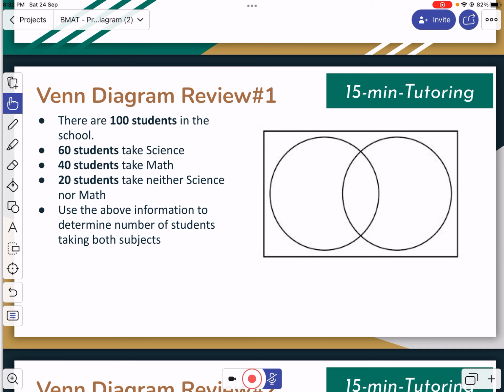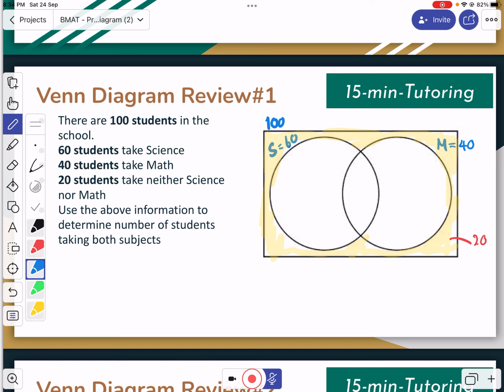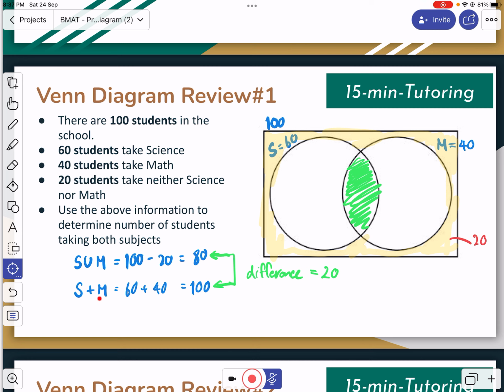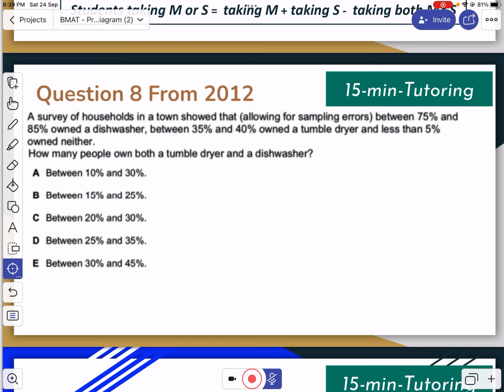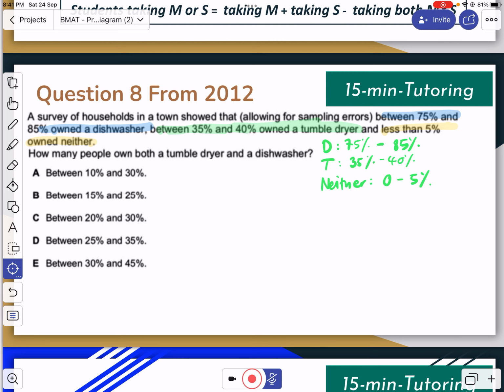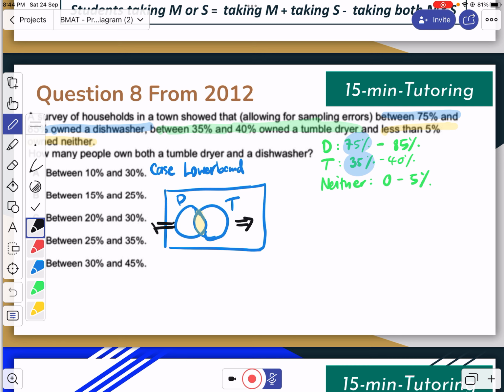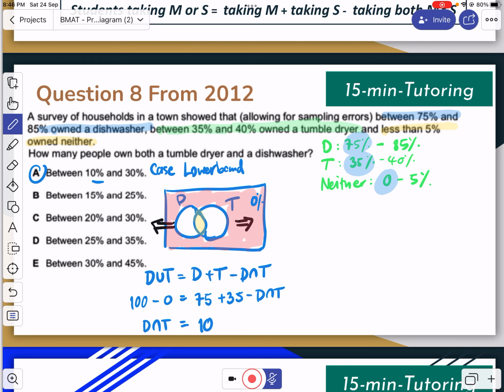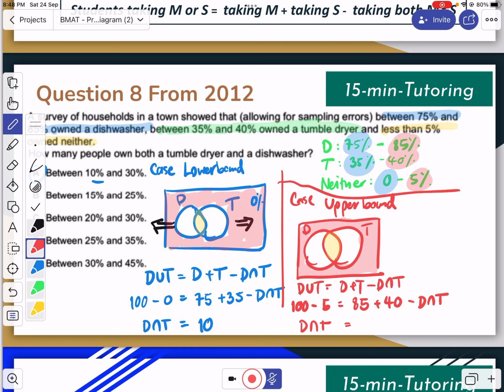BMAT Section 1 : Learn Venn Diagram/Set Questions in 15 minutes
Learn how to solve Venn Diagram questions (BMAT Part 1) with an example from real exam questions (BMAT Part 1 2012 Question 8)